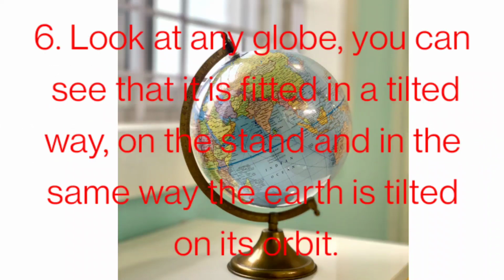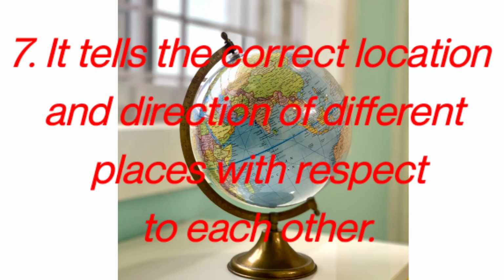Class VI ( Social Science) Globe Latitudes and Longitudes